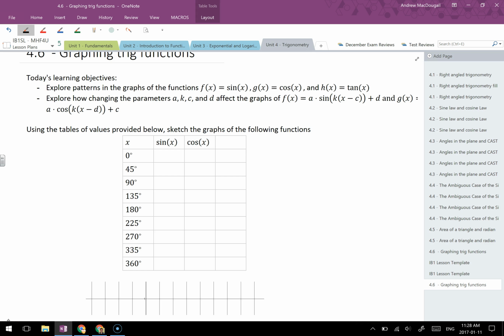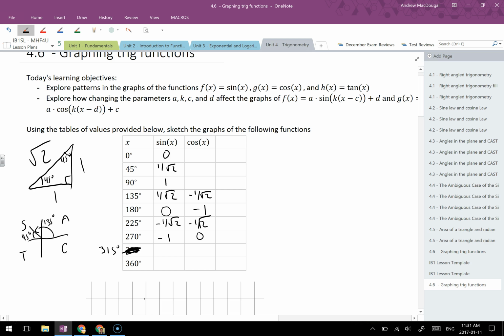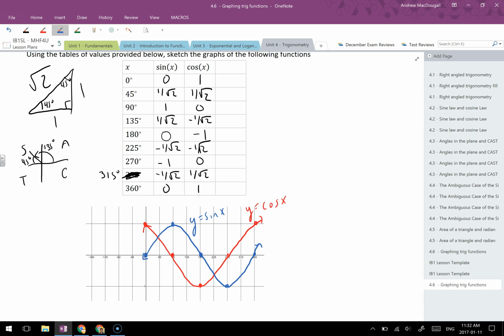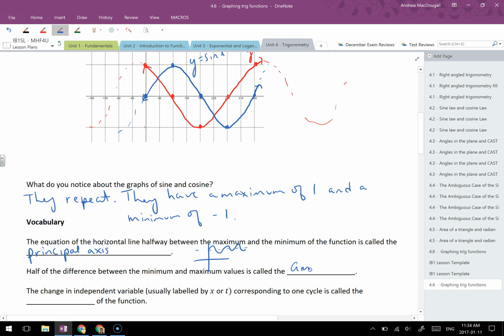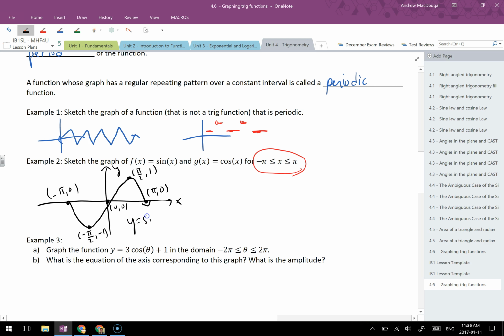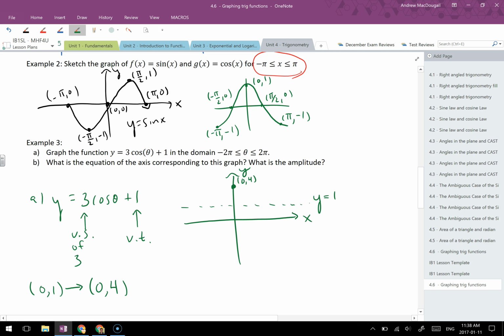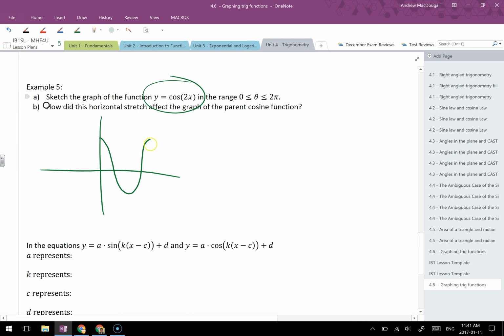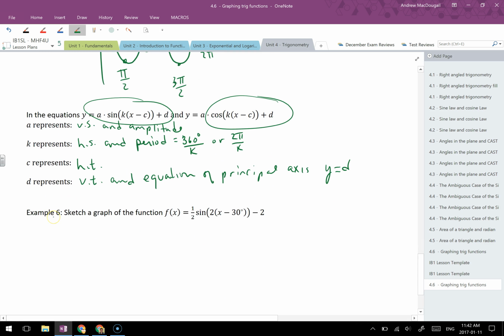Graphing trig functions